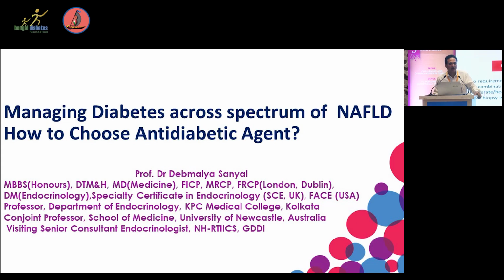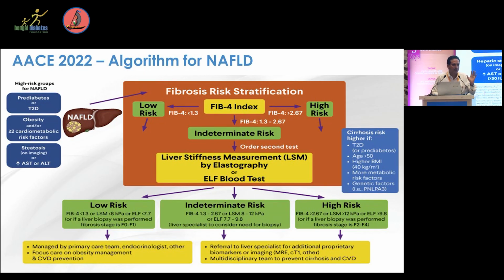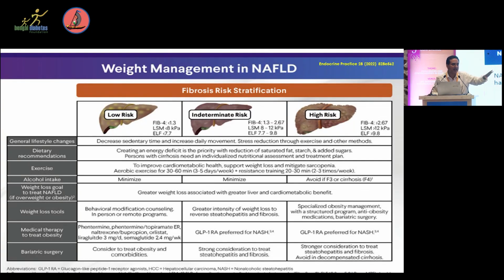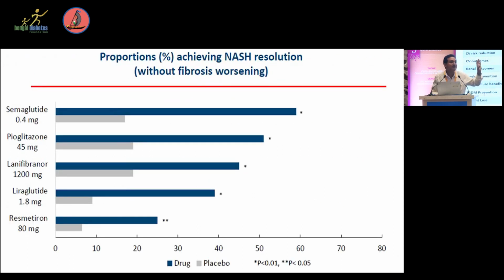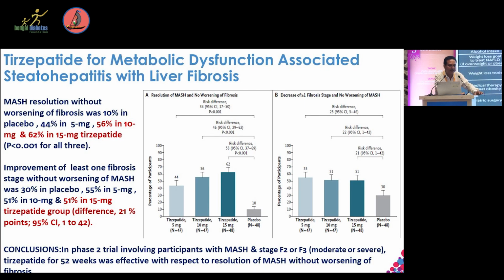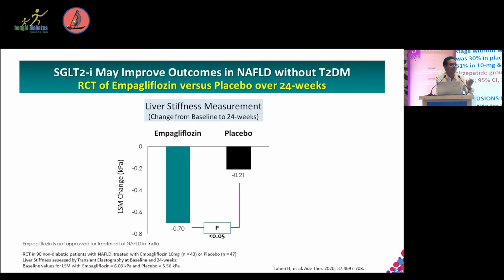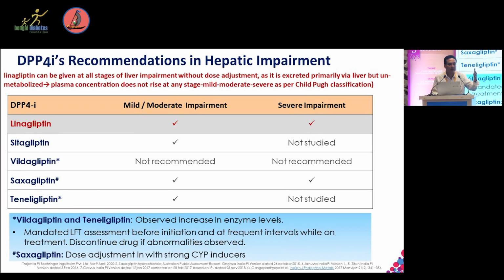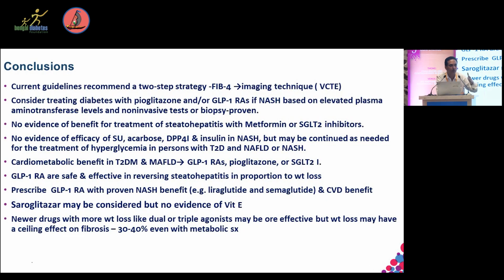"Managing Diabetes When Your Liver's at Risk: Choosing the Right Medication for NAFLD and Diabetes"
Diabetes and liver health are closely linked, especially when it comes to a condition known as Non-Alcoholic Fatty Liver Disease (NAFLD). Did you know that having diabetes can increase the risk of developing liver issues? NAFLD is a common condition in people with diabetes, and it’s essentially the buildup of fat in the liver not caused by alcohol. This can lead to liver inflammation and even liver damage over time if not managed properly.

In this insightful short video, Dr. Debmalya Sanyal discusses a vital topic: how to manage diabetes effectively while also considering liver health. For people with both diabetes and NAFLD, choosing the right antidiabetic medication isn’t as simple as it seems. Some medications that control blood sugar levels can affect the liver, so it’s important to select treatments that address both conditions without causing harm.

Dr. Sanyal explores which antidiabetic agents are more suitable for individuals with NAFLD, breaking down complex information into easy-to-understand terms. He explains why certain medications may be preferred and how they can benefit both blood sugar control and liver health. For those looking to stay on top of their health, this video is a valuable resource on making informed treatment decisions.

Whether you or someone you know is managing diabetes or has concerns about liver health, this is essential information. Watch this short to understand the intricate connection between diabetes and liver health, and learn how to make better choices for a healthier future.

Prof. Dr Debmalya Sanyal
MBBS(Honours), DTM&H, MD(Medicine), FICP, MRCP, FRCP(London, Dublin), DM(Endocrinology),Specialty Certificate in Endocrinology (SCE, UK), FACE (USA)
Professor, Department of Endocrinology, KPC Medical College, Kolkata
Conjoint Professor, School of Medicine, University of Newcastle, Australia
 Visiting Senior Consultant Endocrinologist, NH-RTIICS, GDDI